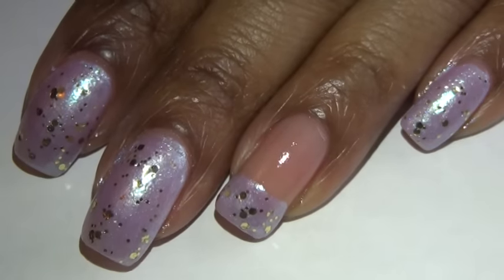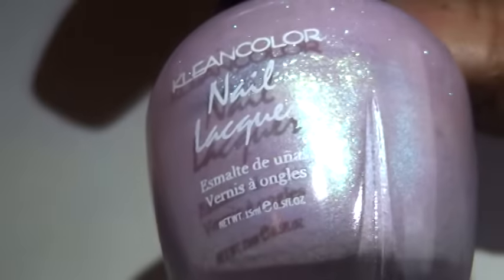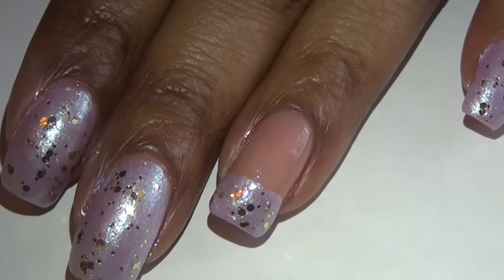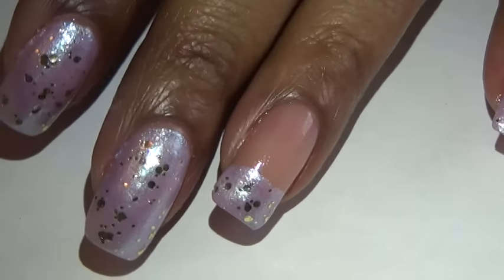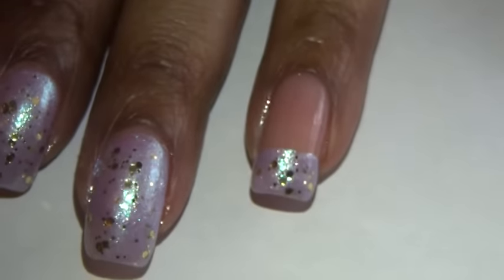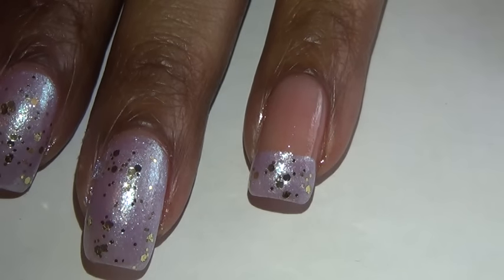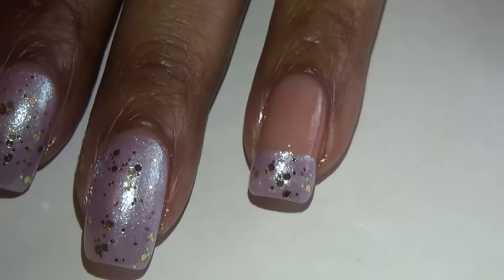Rec Nov 8 Purple Lilac Gold Nail Art Design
MY EBAY STORE